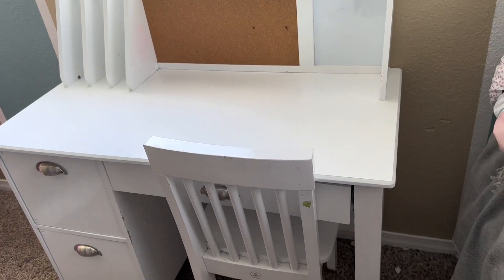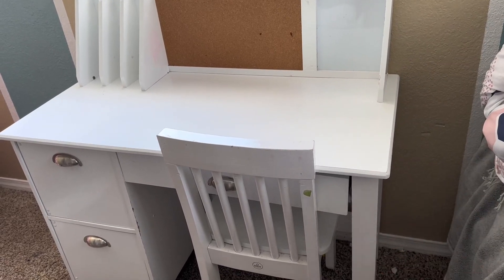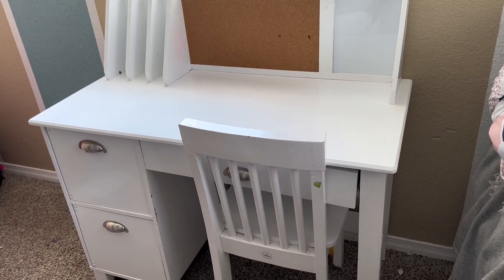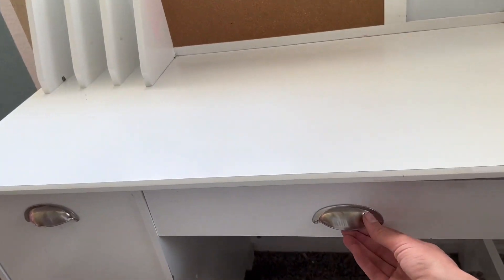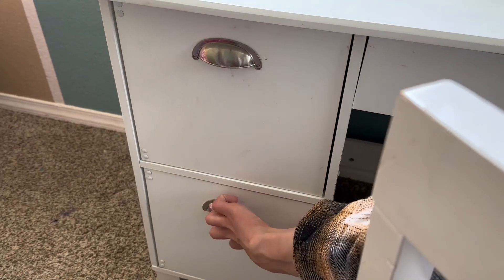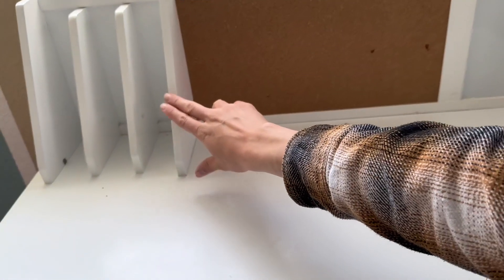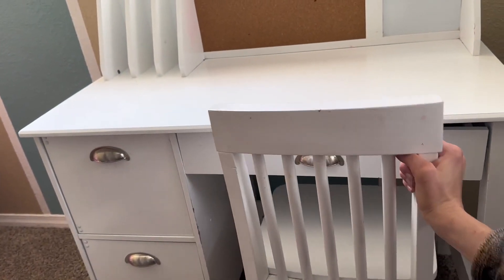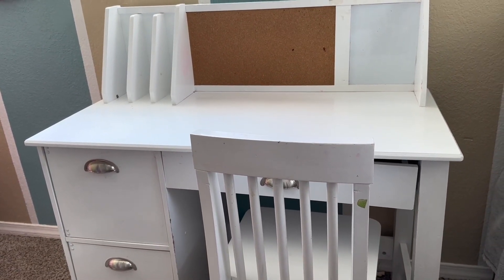KidKraft Wooden Study Desk for Children with Chair, Bulletin Board and Cabinets Review